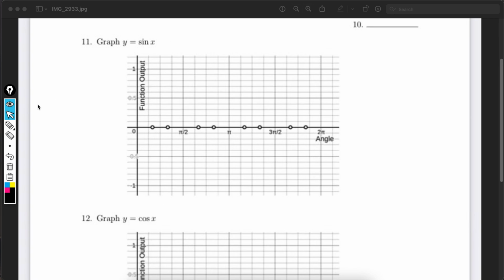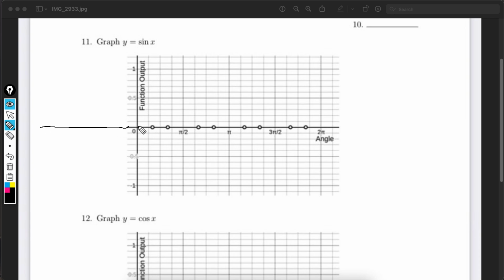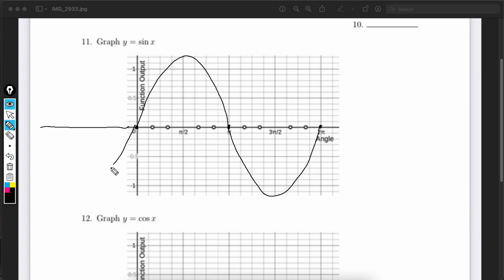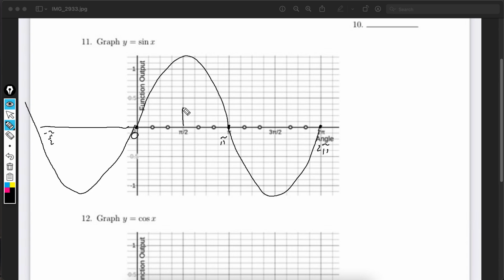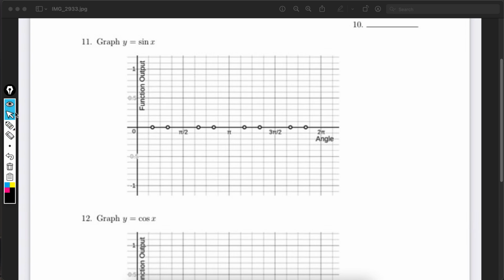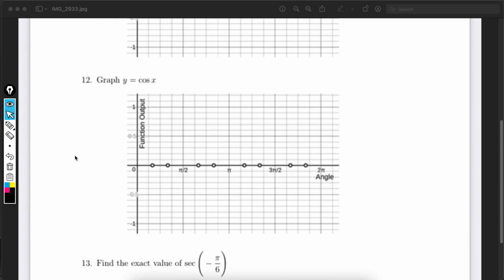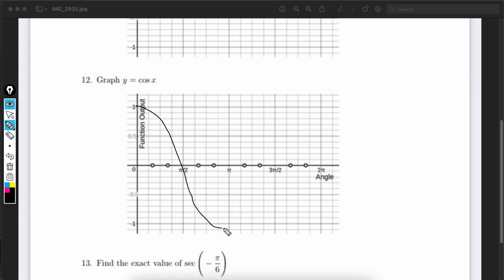Graphing sin and cos